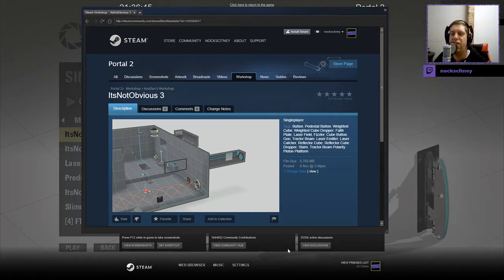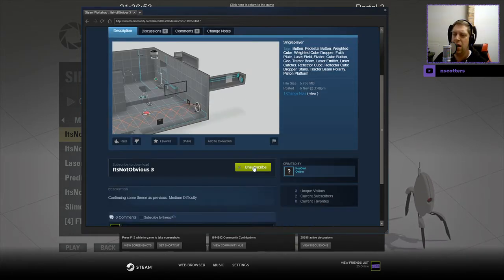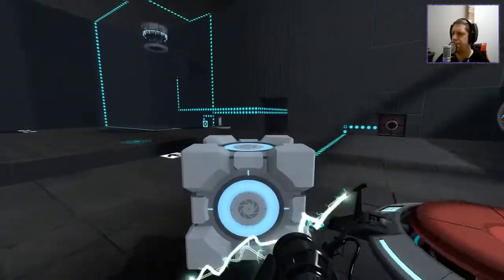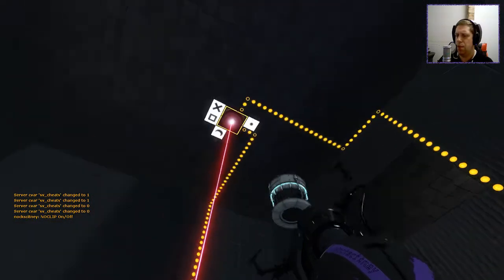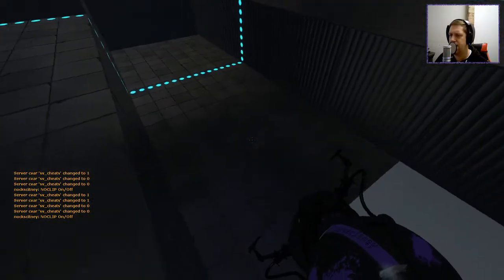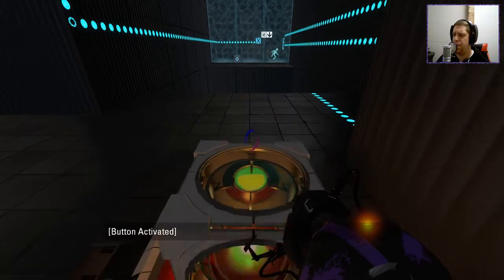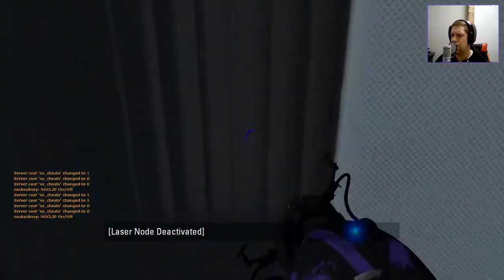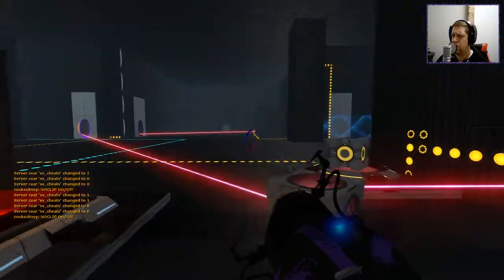[Portal 2] "ItsNotObvious 3 & 4" by KooDari"